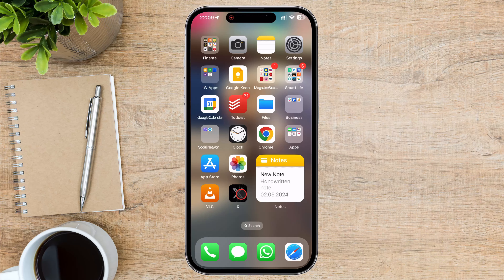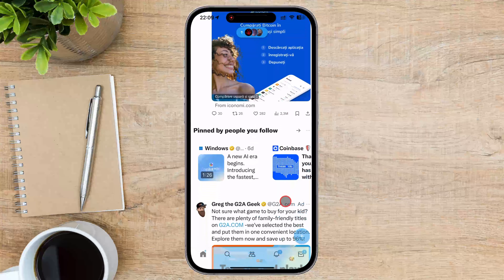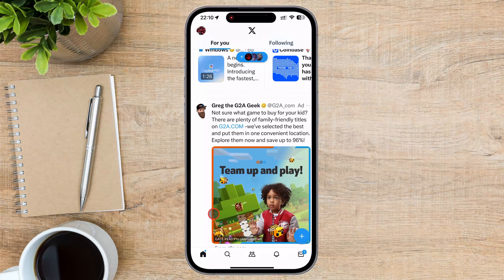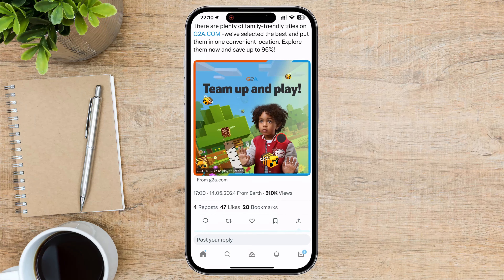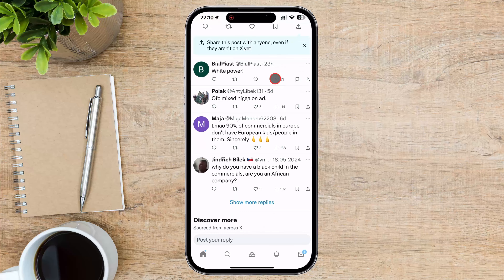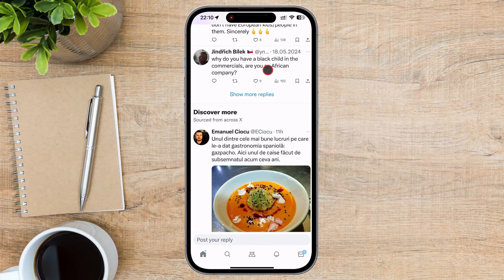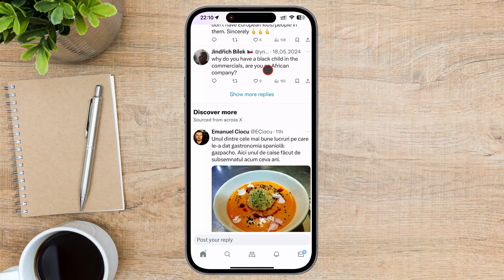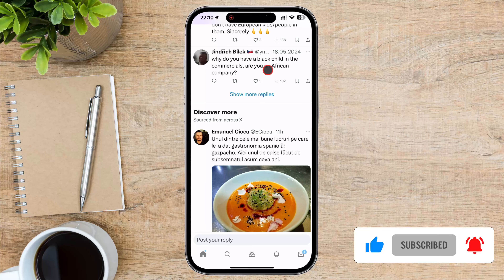How To Check Comments On Twitter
Discover how to view and manage comments on Twitter easily. Learn the steps to navigate through your tweets and see the comments from other users on the platform.